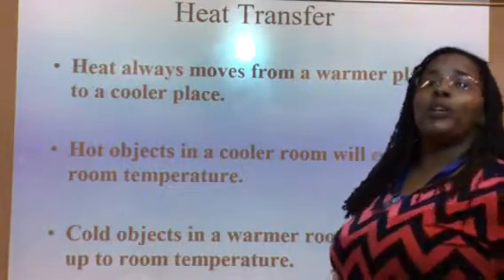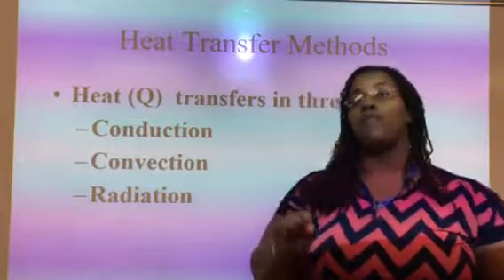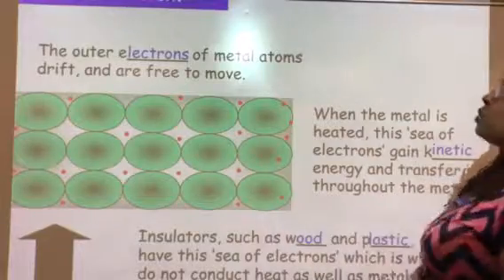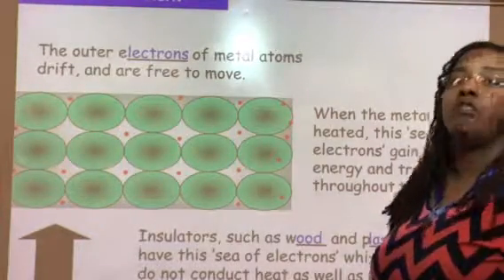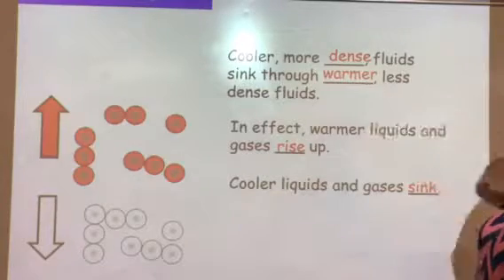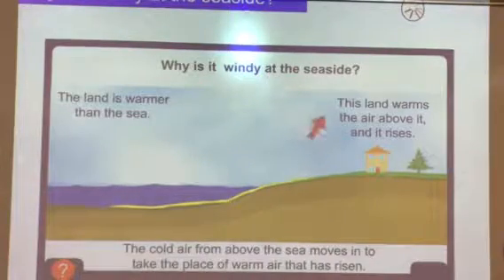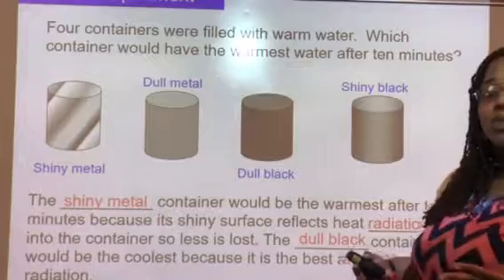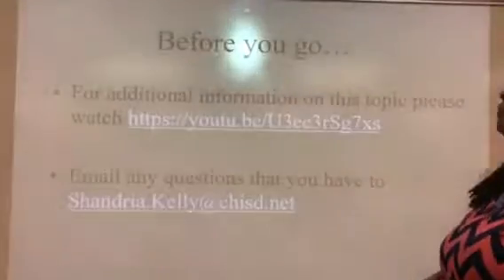Lesson #19 Heat Transfer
Introduction to conduction, convection, radiation